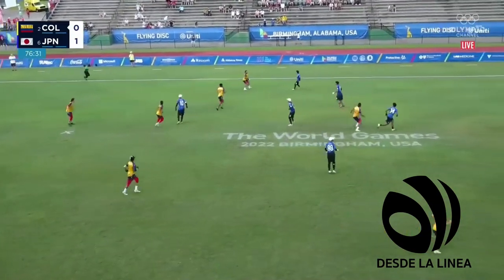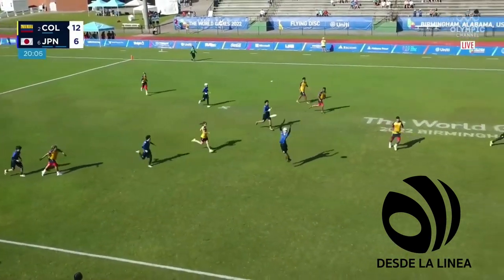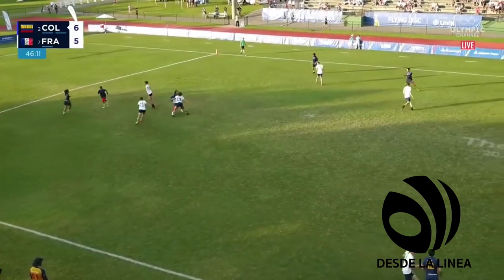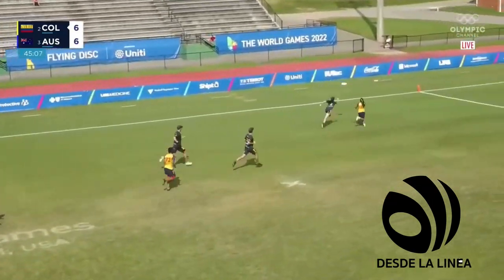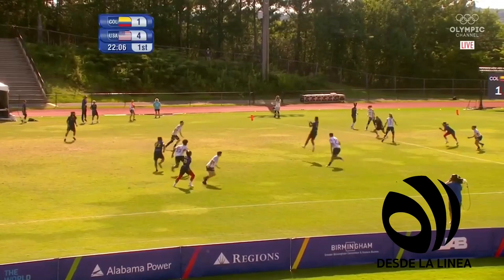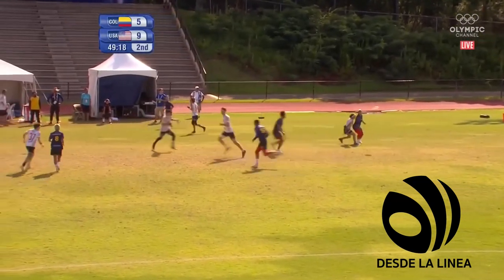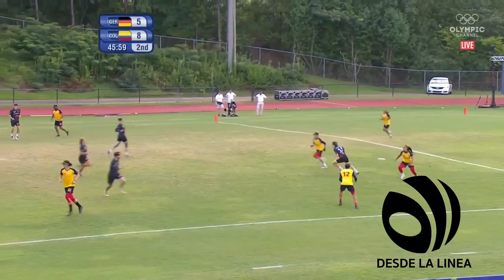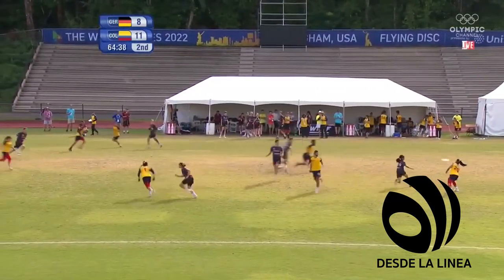Desde la Línea, en todas las veces que toco el disco...Yina Cartagena en TWG2022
Desde la Línea,  Juntxs en todas las veces que toco el disco...Yina Cartagena en todos los juegos de los World Games 2022.

Registro de eventos de los partidos entre:
Colombia vs Japon
Colombia vs Francia
Colombia vs Australia
Colombia vs Usa
Colombia vs Alemania

Data Thanks to @nacsport Scout -
Ultimate flying disc Develop by Desdelalinea.com